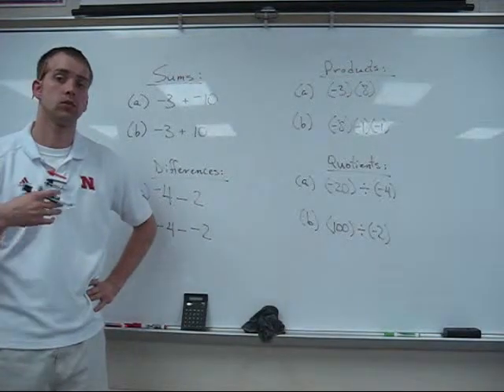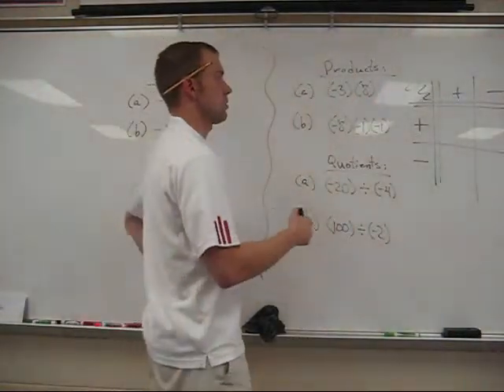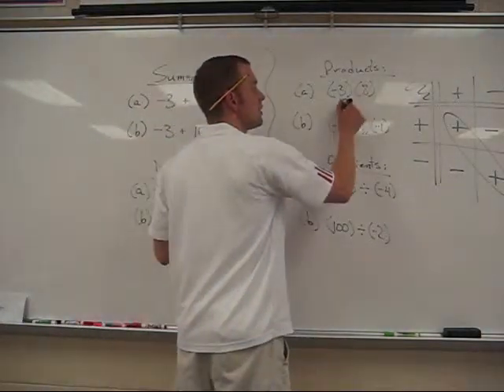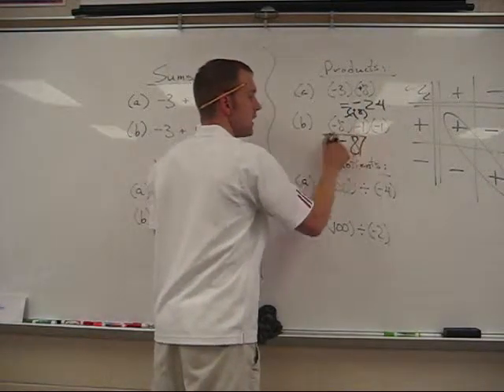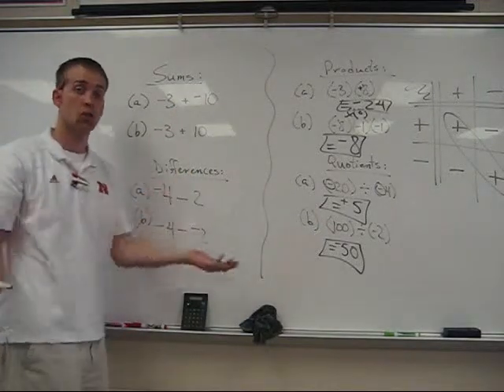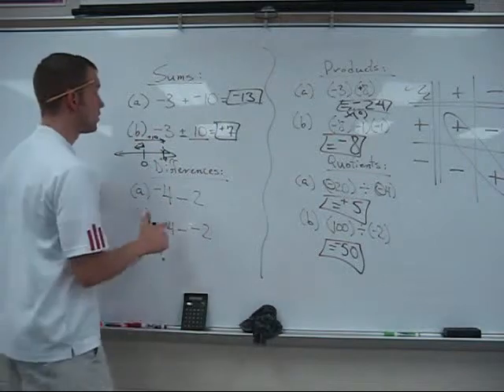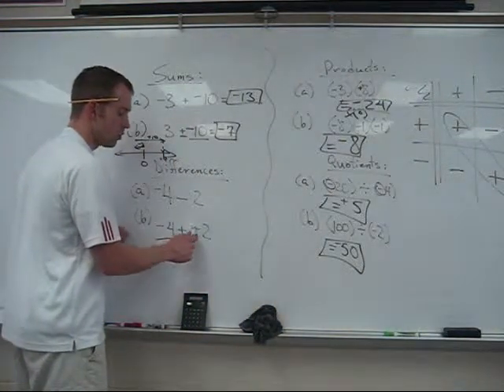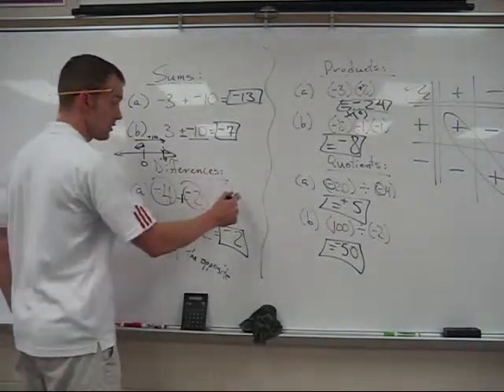Integers Worksheet Tutorial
Here is the tutorial for the Integer Operations Wksht that I gave as homework